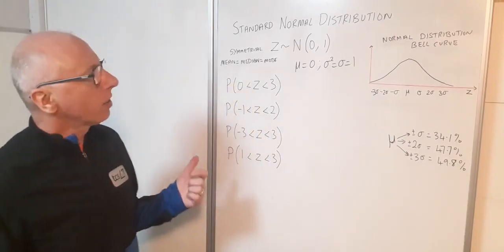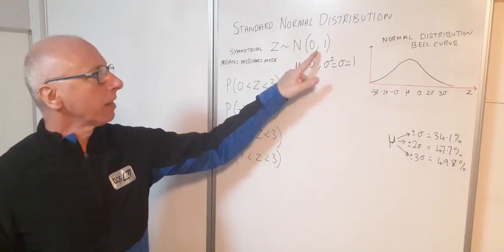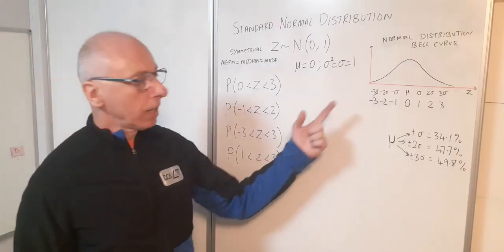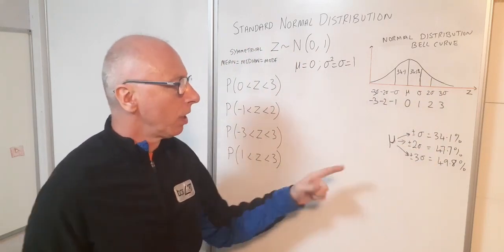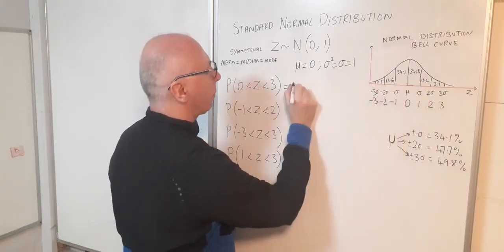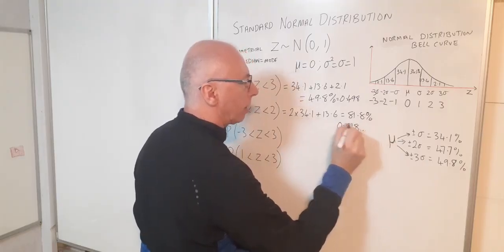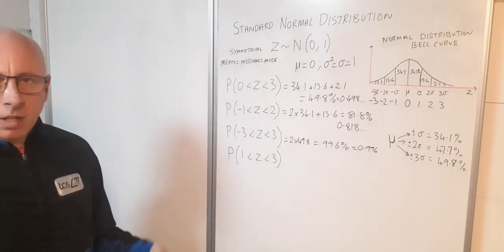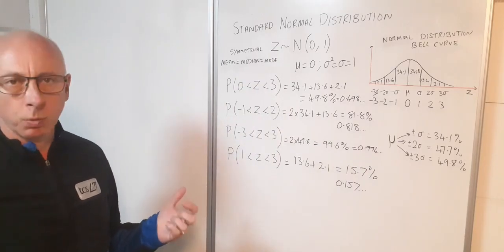Empirical Rule and Standard Normal Distribution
The Standard Normal Distribution is symmetrically distributed with Mean=Median=Mode.
This is the 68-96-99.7 Rule.